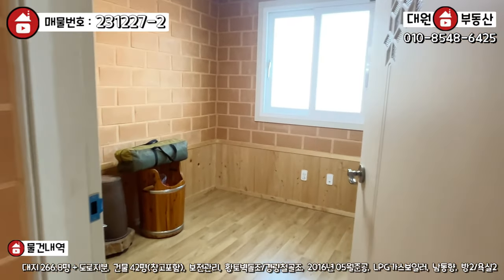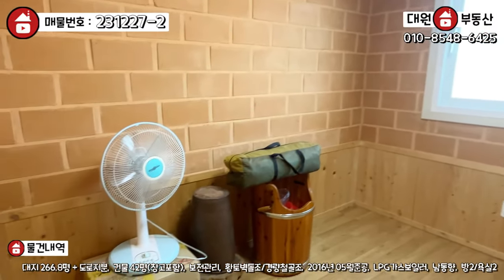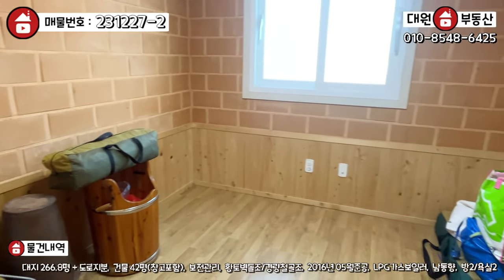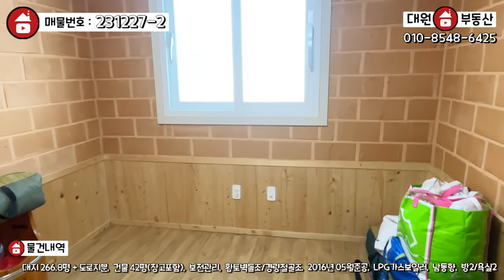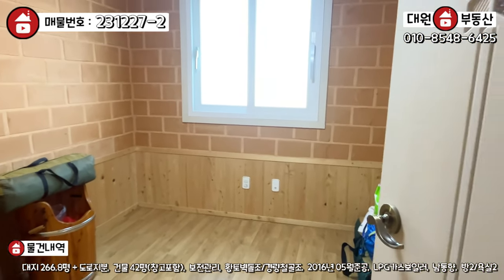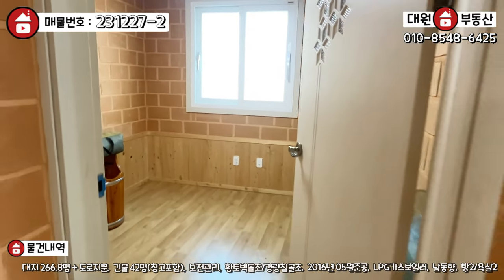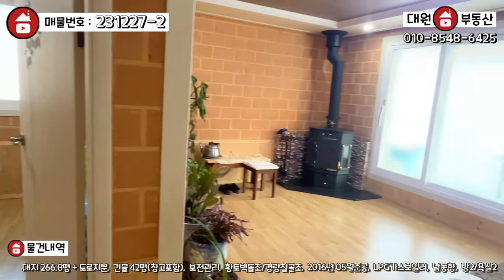양평전원주택 / 매매3억7천 / 강상면 한적한 시골풍경 아담한주택 넓은마당 / 양평급매물 / 대원부동산 231227-2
▶ 매물번호 : 231227-2
▶ 중개대상물종류 : 단독주택
▶ 거래형태 : 매매
▶ 가격 : 3억7천만원
▶ 입주가능일 : 2023년 12월 27일 이후
▶ 소재지 : 경기 양평군 강상면 병산리
▶ 토지면적 : 대지 882㎡(266.8평) +도로지분 / 건물 79.74㎡(24평)+창고 59.75㎡(18평)(컨테이너)
▶ 용도지역 : 보전관리
▶ 건축구조 : 황토벽돌조,경량철골조
▶ 총층 지상/지하 : 지상 1층
▶ 방수/욕실수 : 방 2개 / 화장실 2개
▶ 방향 : 남동
▶ 난방 : LPG보일러
▶ 사용승인일 : 2016년 05월 03일
▶ 주차대수 : 2대
▶ 기타시설 : 지하수,  정화조

사무소명칭/대표 : 대원공인중개사무소 / 대표 김대원
중개사무소 등록번호 : 제 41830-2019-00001 호
사무소위치 : 경기 양평군 양평읍 중앙로 107 3층 301호